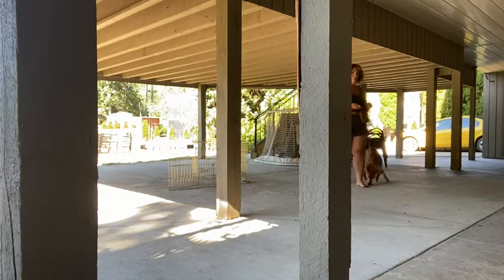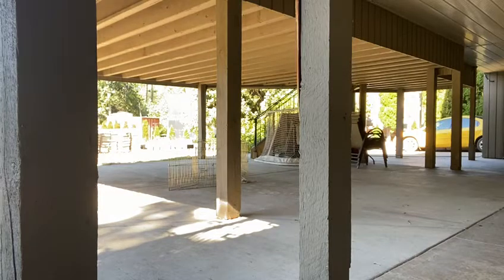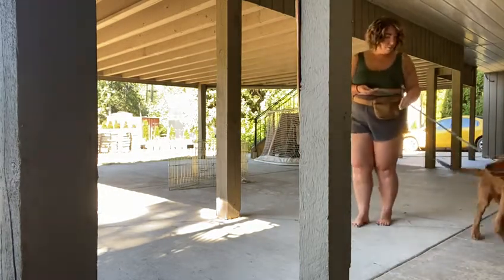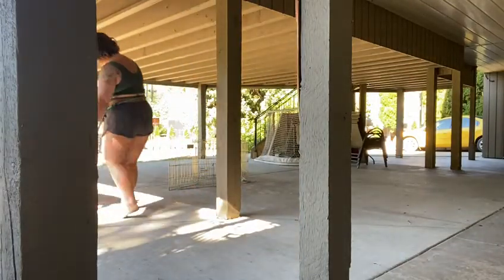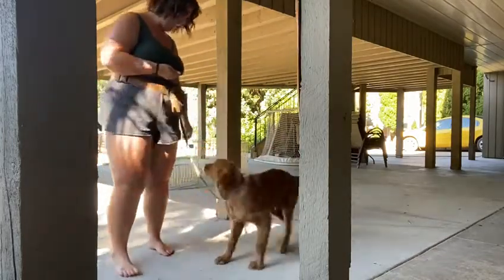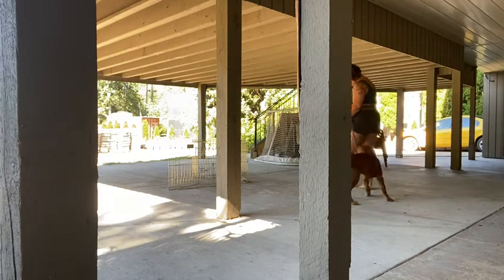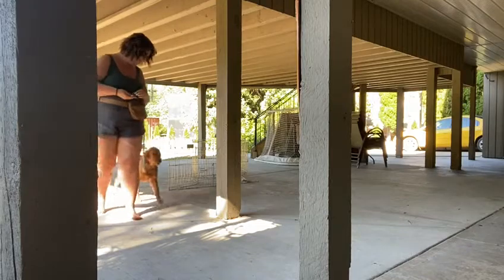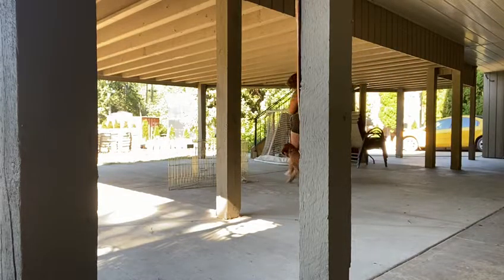Geordie Week 1: Low Distraction Loose Leash Fundamentals